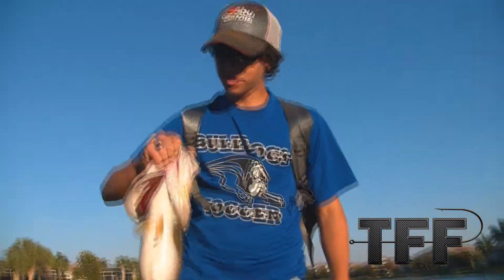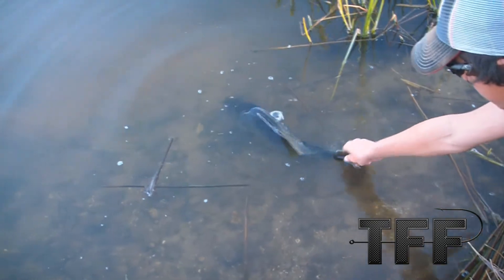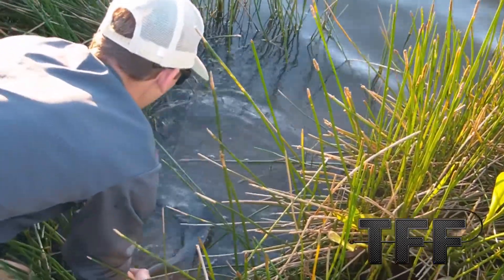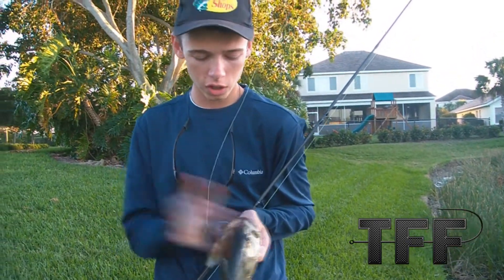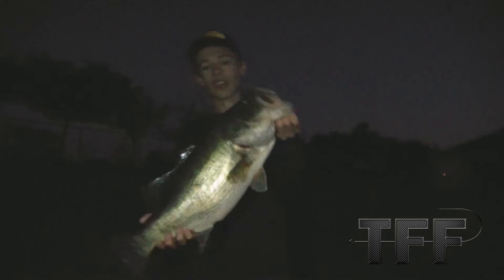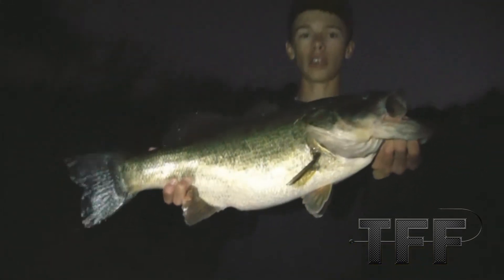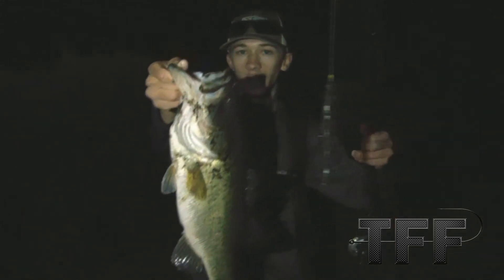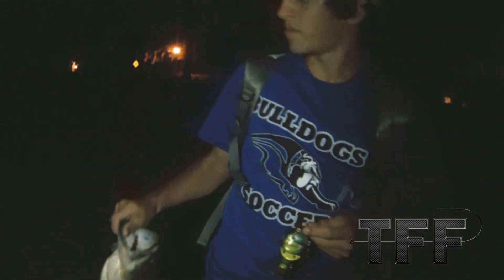Huge Pre-Spawn Bass!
We went out and caught 3 giant fish that are in the pre-spawning stage!